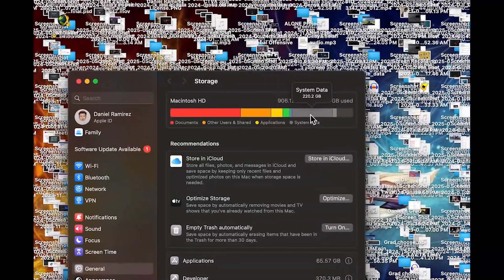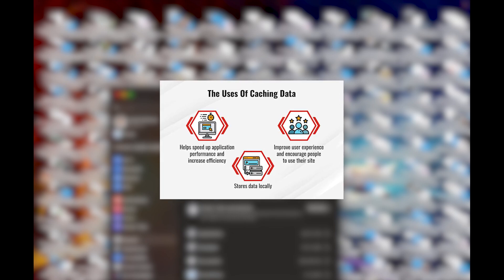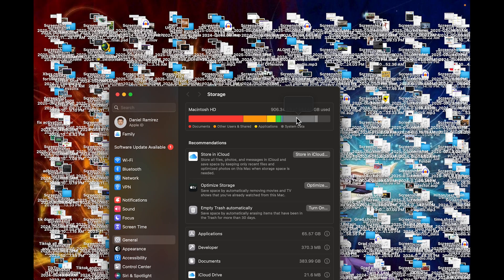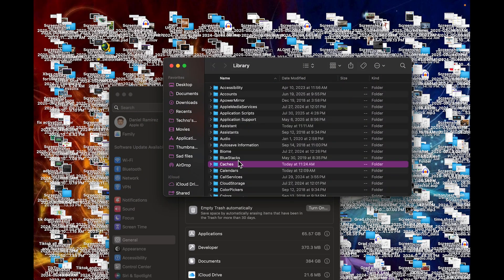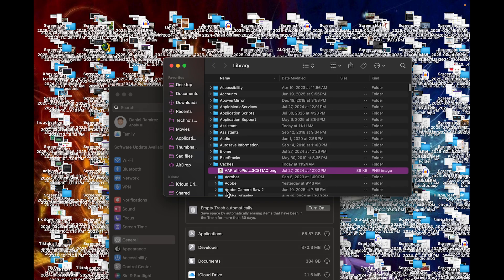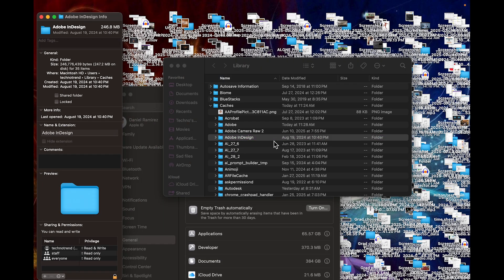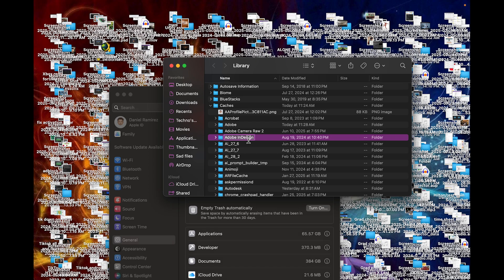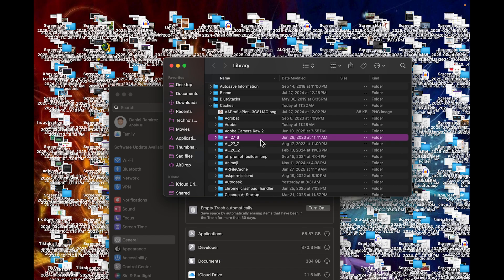System Data Taking Up Too Much Storage on Mac FIX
This video had to do with: Clear System Data Storage on Your Mac, system data full, system data on mac, system data, clear system data, no storage on mac.